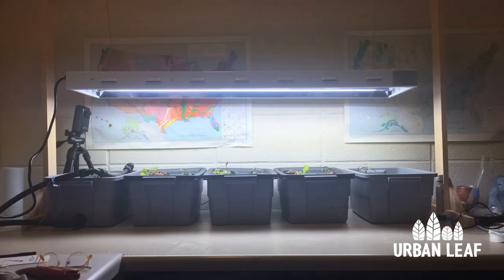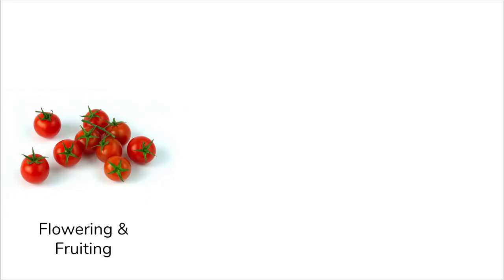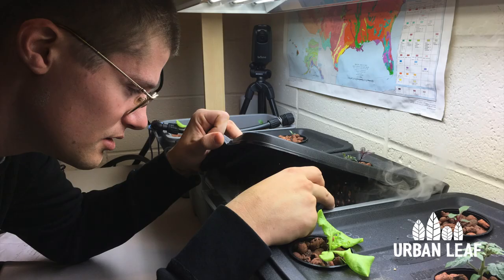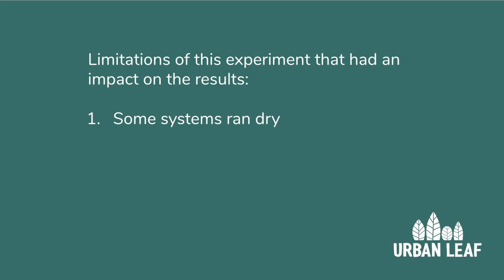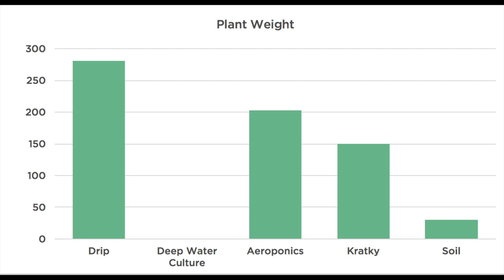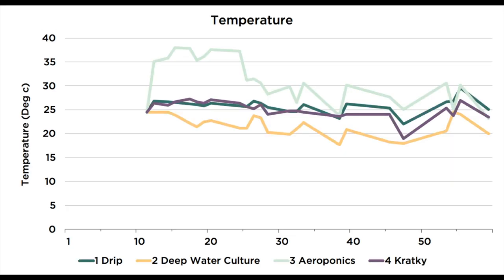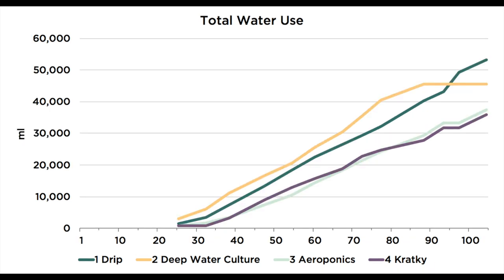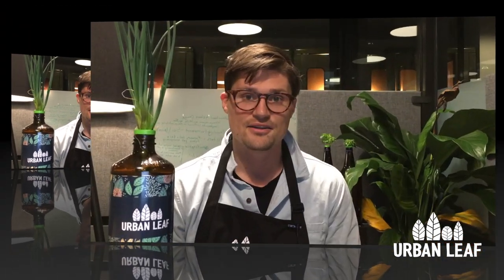Hydroponics Systems side-by-side - Aeroponics vs Drip, Kratky and DWC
Join Urban Leaf's Dr. Rob for a review of 4 popular hydroponics systems side by side, and a discussion of the results and lessons learned along the way.

To replicate this experiment, you will need:

~ Misc. Parts ~
- Plastic Totes: these are large volume / low weight. They'll be much cheaper at Home Depot / Walmart than online.
- Net Cups
- Clay Pebbles
- Mechanical Timers
- Lighting Rack

~ Drip System ~
- Clay Pebbles: (the bag above is pretty small. Look for a bigger one if you want to do this setup as you'll need a lot)
- Water Pump
- 3/4 Irrigation Hose
- 1/4 Dripper Hose
- Barbed Coupling
- Adjustable Dripper

~ DWC System ~
- Air pump
- Air stone
- Air tube

~ Aeroponics / Fog System ~
- Ultrasonic mister

~ Soil System ~
- Potting Mix